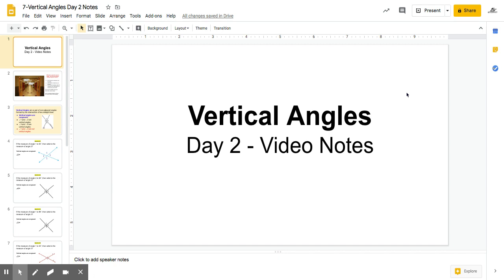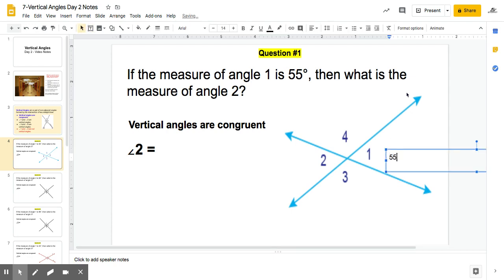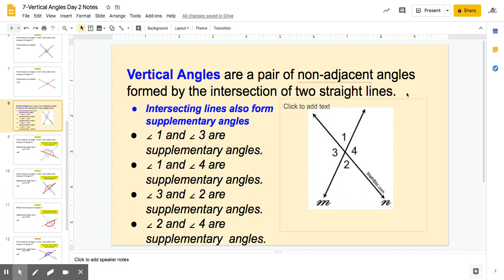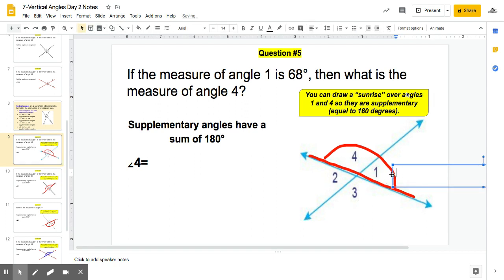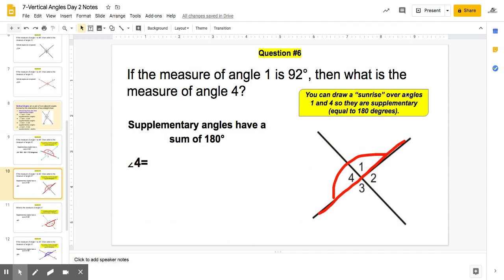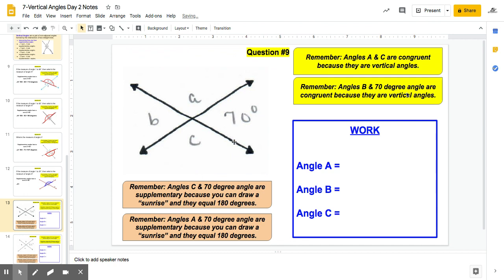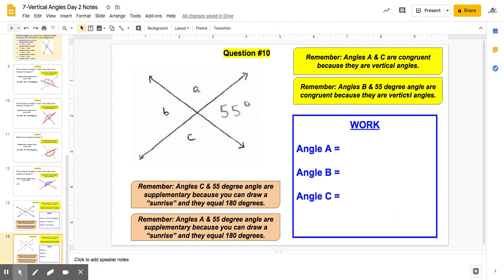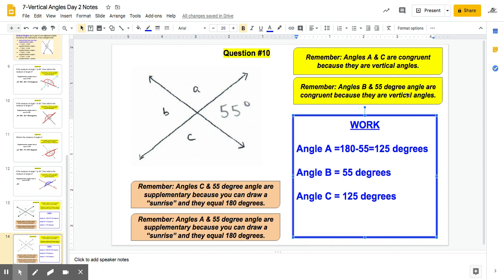7-Vertical Angles Day 2 Notes